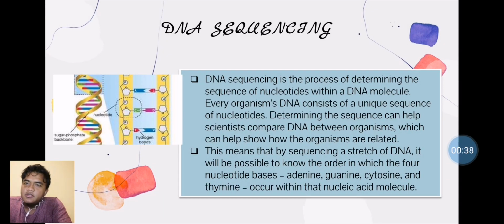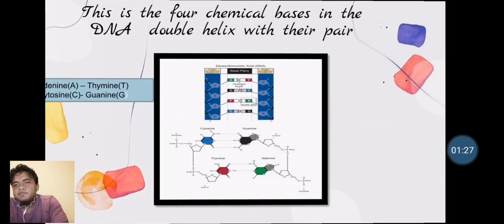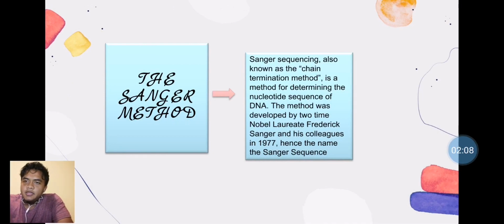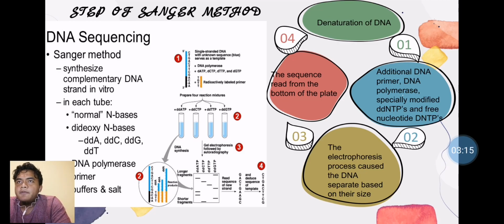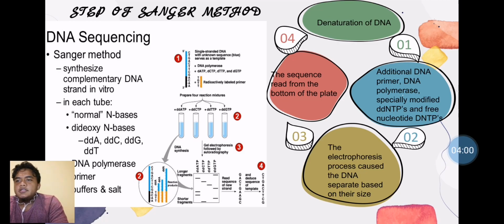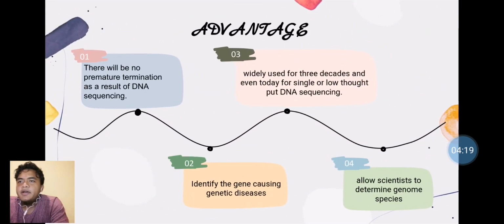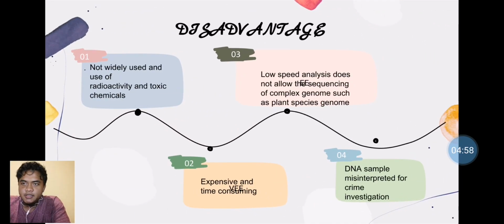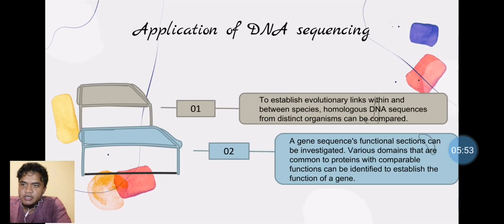19 June 2021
DNA SEQUENCING.mp4